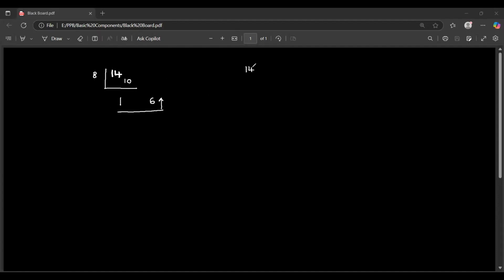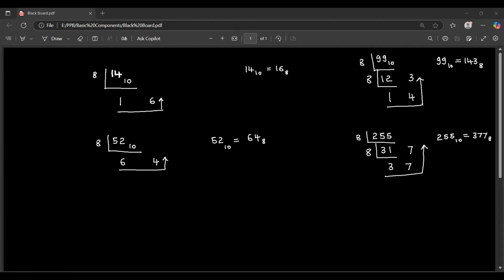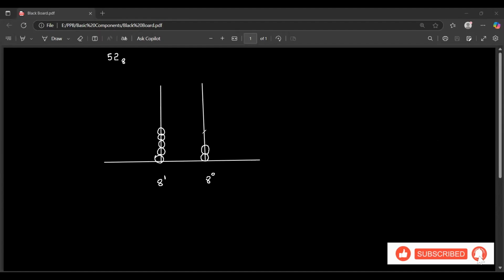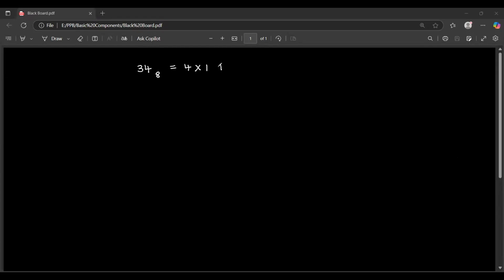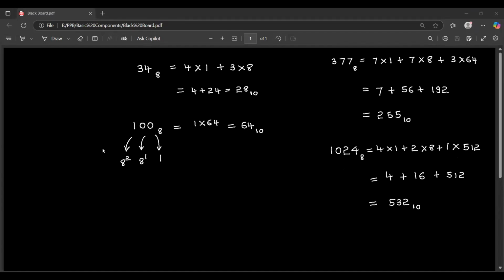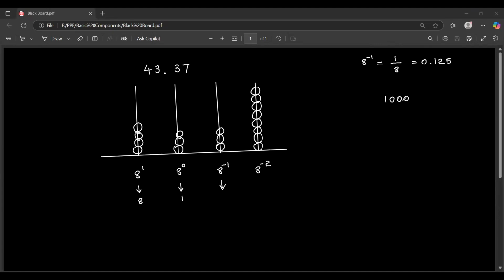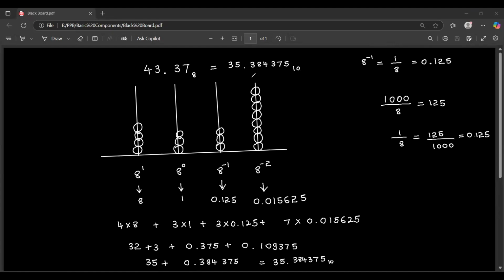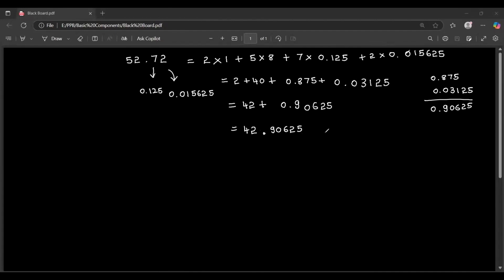Decimal and Octal Conversions | Number Systems Series | 4th Video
Welcome to the fourth video in our Number Systems Series ! 🌟

In this video, we’ll explore how to convert between decimal and octal number systems , including both integers and floating-point numbers. This is an essential skill for understanding compact representations of data in computing and digital systems. We’ll use visual aids like the octal abacus to make the concepts intuitive and provide multiple examples to ensure clarity.

📌 What You’ll Learn:

Decimal to Octal Conversion (Integers Only):
Step-by-step breakdown using division by 8.
Multiple examples with clear explanations.
Octal to Decimal Conversion (Integers):
Understanding place values in base-8.
Visual representation using the octal abacus.
Alternative methods for quick conversions.
Floating-Point Conversions:
Converting decimal floating-point numbers to octal.
Visualizing the process using the octal abacus.
Summary and Teaser: Recap of key takeaways and a sneak peek into future topics.

📌 Timestamps:

0:00 – Channel Intro
0:26 – Decimal to Octal Conversion (Integers Only)
0:31 – Example 1: Convert 14 to Octal
1:25 – Example 2: Convert 52 to Octal
1:52 – Example 3: Convert 99 to Octal
2:35 – Example 4: Convert 255 to Octal
3:04 – Example 5: Convert 1023 to Octal
3:50 – Example 6: Convert 2048 to Octal
4:30 – Octal to Decimal Conversion (Integers)
4:41 – Example 1: Convert 52 to Decimal (Visualization: Abacus)
6:05 – Other Methods for Conversion
7:18 – Example 2: Convert 32 to Decimal
7:47 – Example 3: Convert 100 to Decimal
8:25 – Example 4: Convert 377 to Decimal
8:58 – Example 5: Convert 1024 to Decimal
9:37 – Example 6: Convert 2047 to Decimal
10:12 – Floating-Point Numbers: Introduction
10:12 – Example 1: Convert 43.37 to Octal (Visualization: Abacus)
14:00 – Example 2: Convert 52.72 to Octal
15:42 – Summary and Teaser for Future Videos on Floating-Point Conversions
16:16 – Channel Outro

Understanding decimal and octal conversions is crucial for anyone studying mathematics, computer science, or engineering. This video simplifies the process with clear explanations , visual aids like the octal abacus , and step-by-step examples . Whether you're a beginner or brushing up on your skills, this video will help you master decimal-to-octal and octal-to-decimal conversions, including floating-point numbers.

Music from Uppbeat (free for Creators!)
Song: Shake That
Artist: Fass